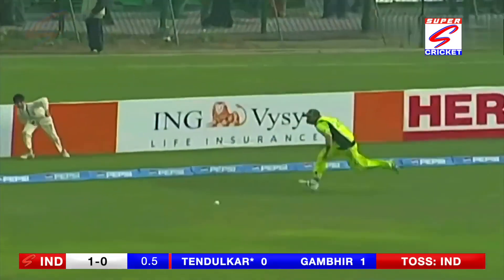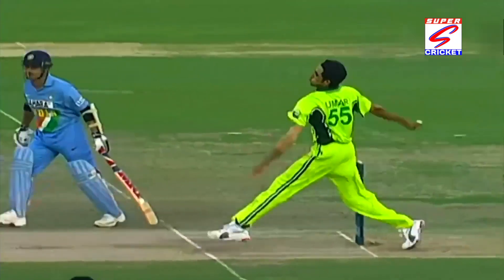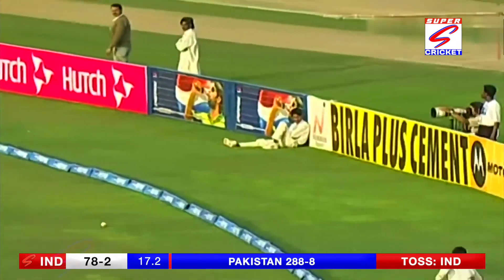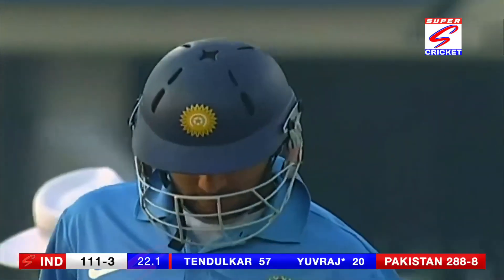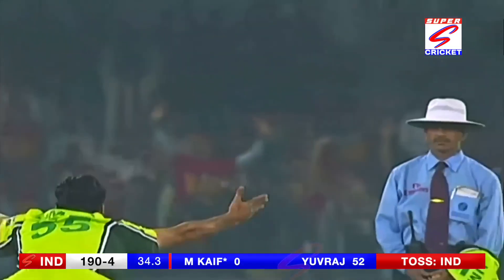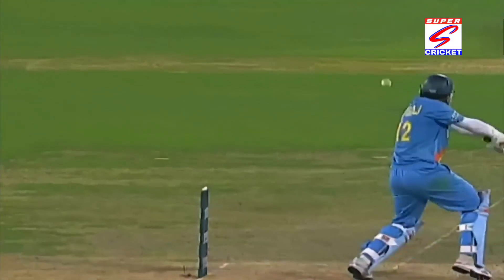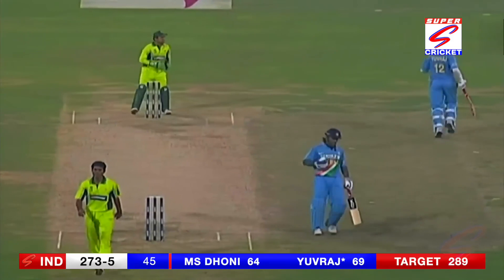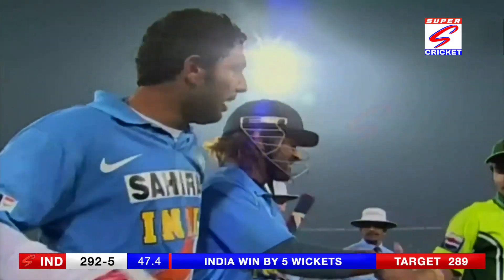India vs Pakistan , thriller ending